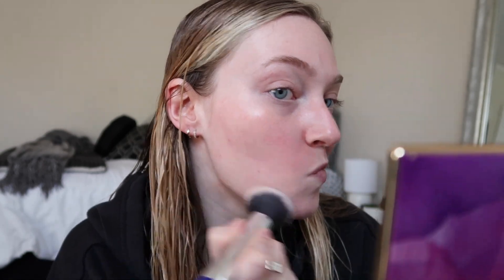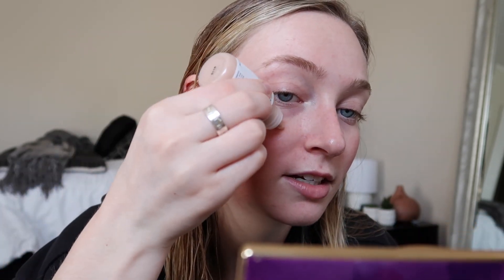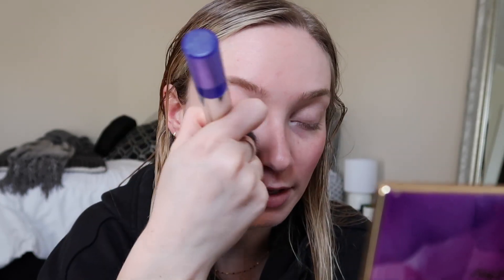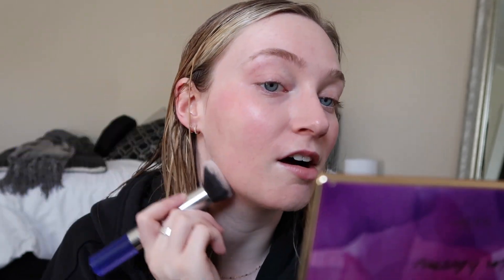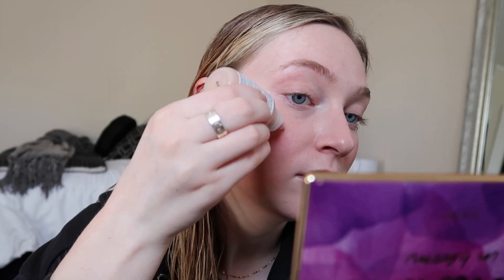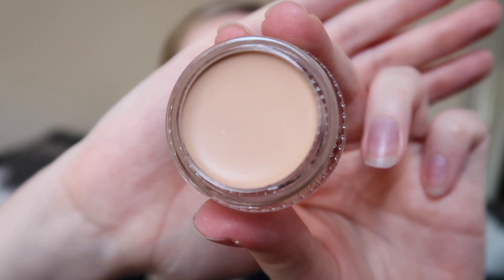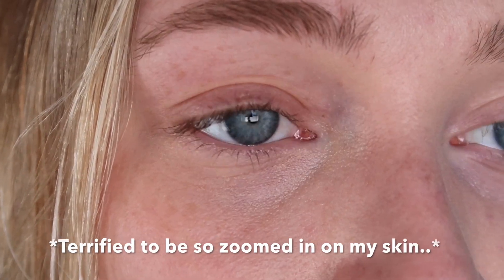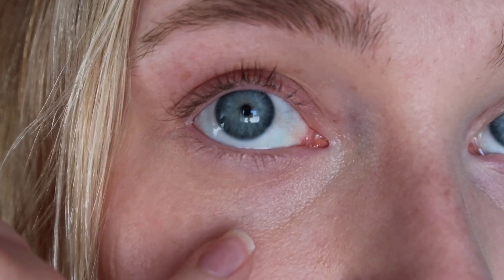Honest Glossier Product Review + My Drugstore Favs in Comparison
This is my first time testing out Glossier products! I used their Perfecting Skin Tint and Stretch Concealer for a no-makeup look. I hope you enjoy:)